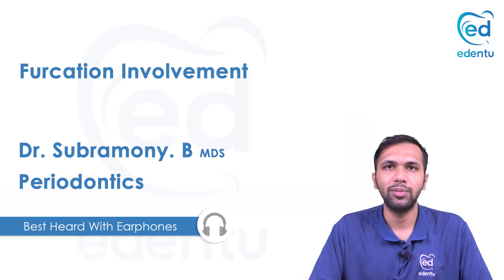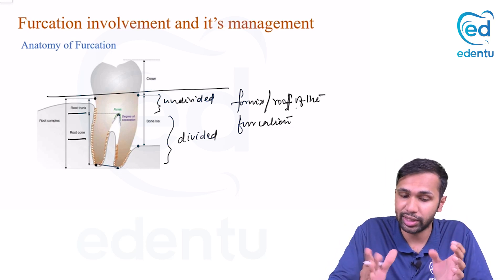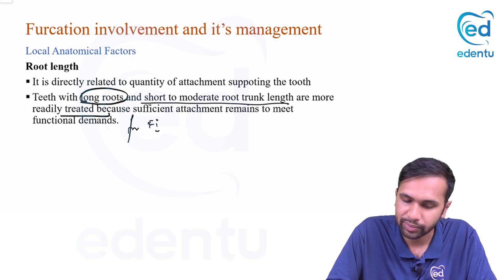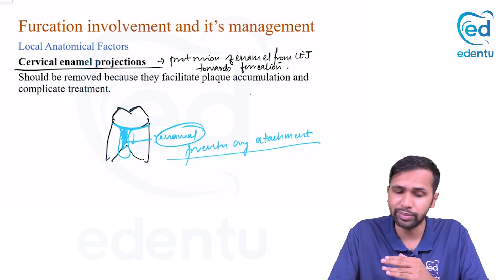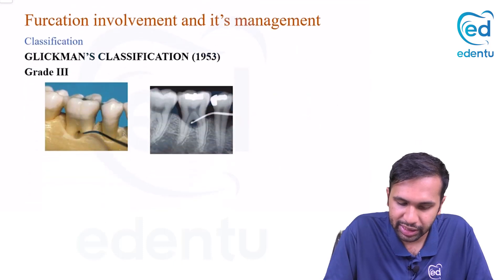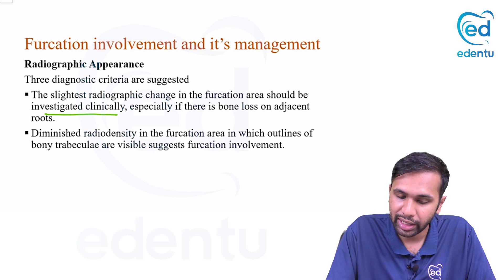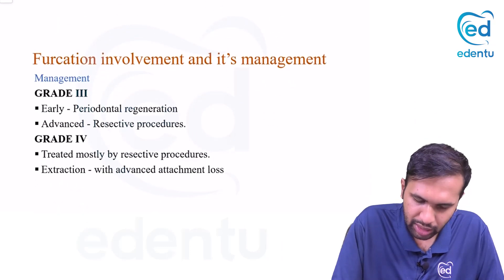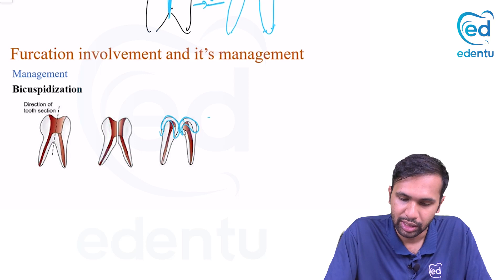Furcation Involvement | Periodontics Final Year BDS | Edentu Learning App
Furcation Involvement - Final year BDS periodontics video, Dr. Subramony . B